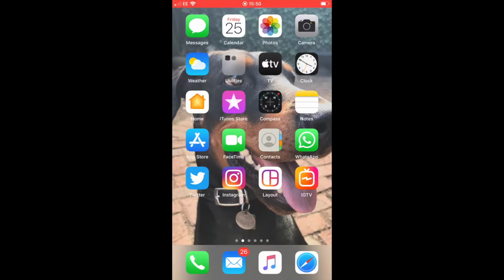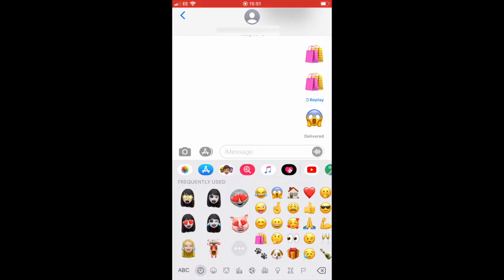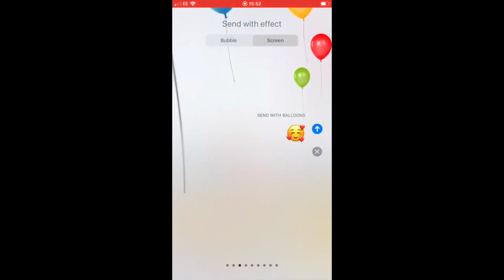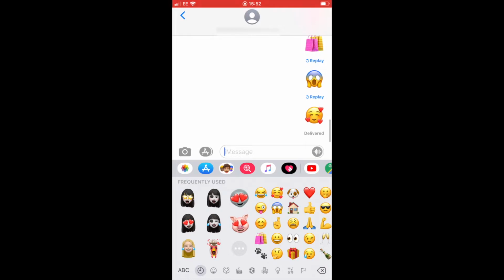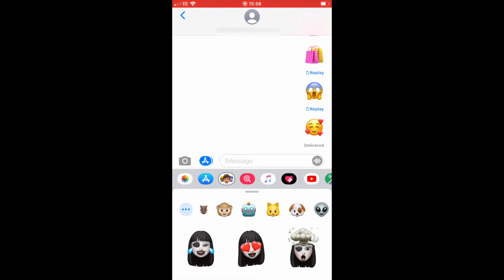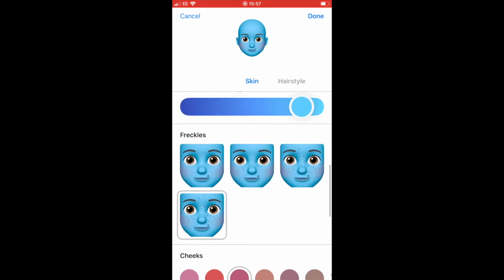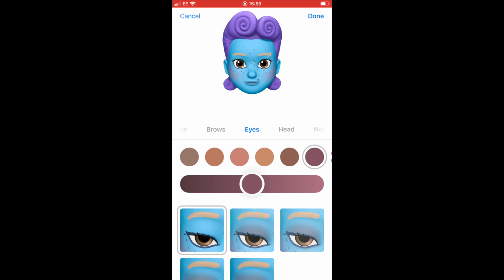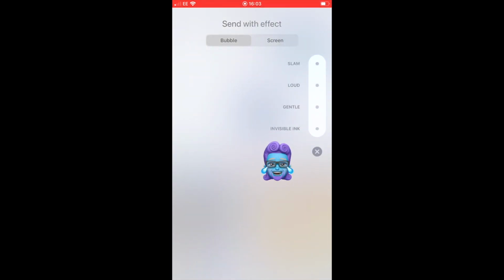HOW TO ANIMATE EMOJIS | Beginners guide to Emojis and Memojis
How to animate emojis is a beginners guide to emojis and memojis video and to the world of emojis, animojis and memojis on your iphone.  You will learn how to give your emojis a special animation so when sending in a text message or whats app message your friends and family will get an extra special emoji sent from you.

You will also learn how to make your own memojis, either of yourself, a friend or a made up character and enjoy sending these too.